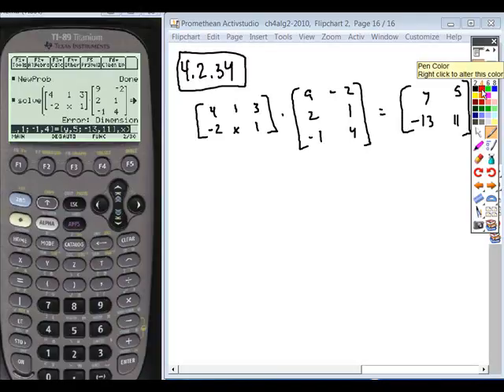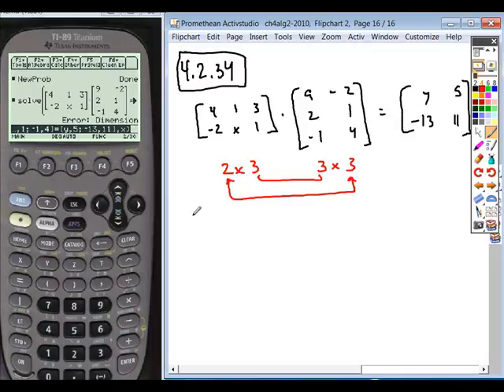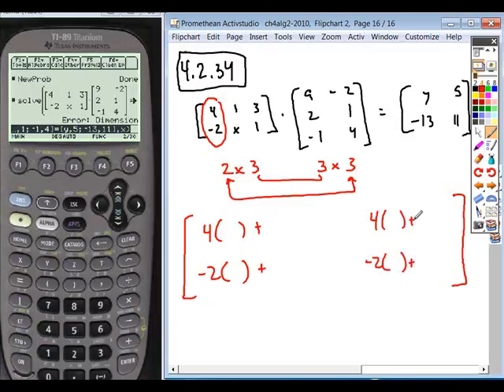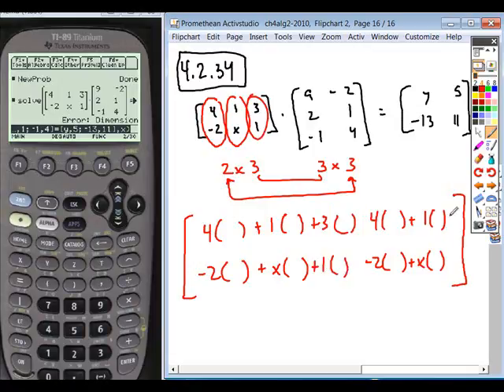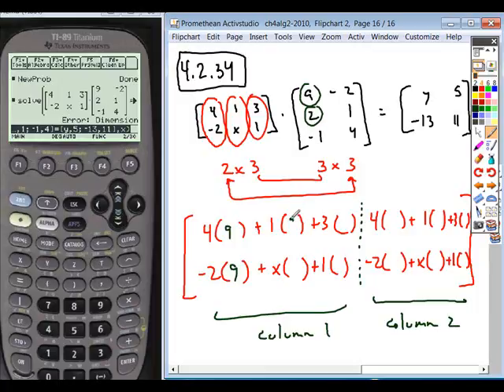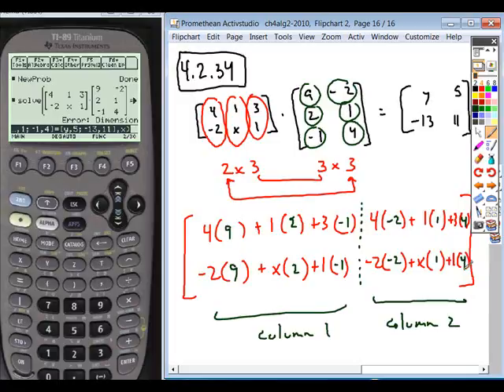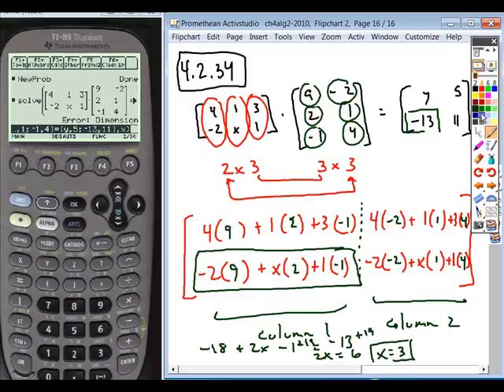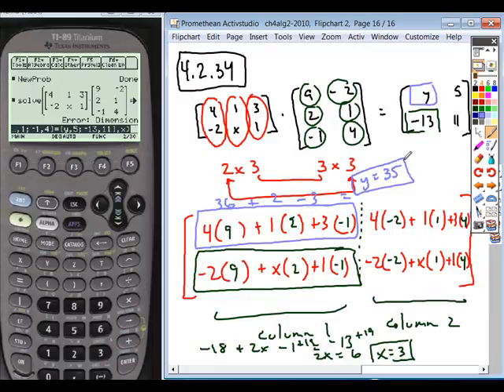4.2alg2hw_34.wmv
4.2 alg2 hw #34